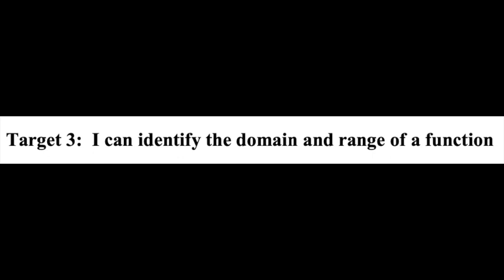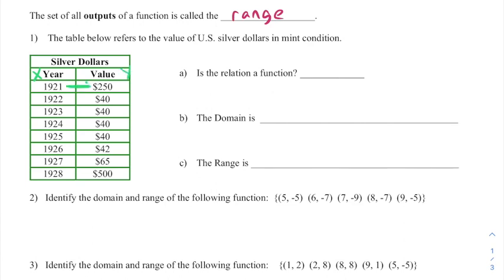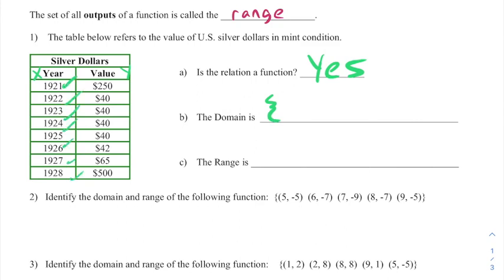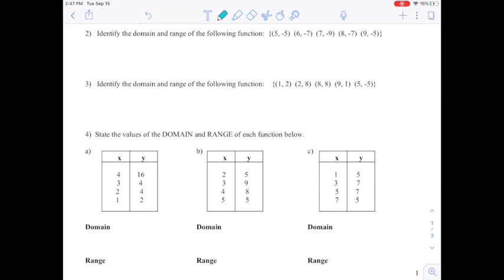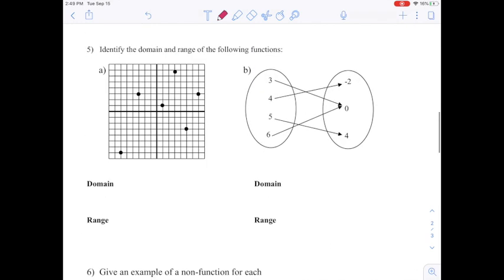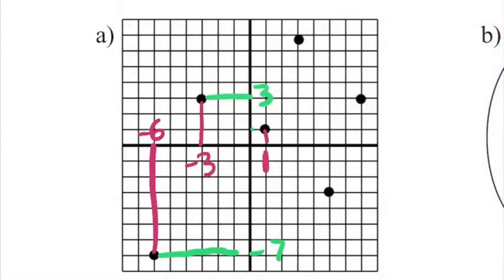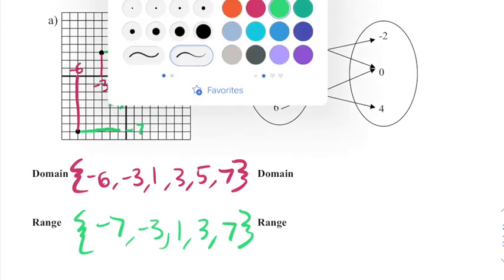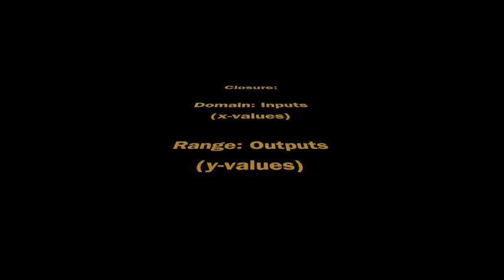Algebra U3 L3 - Domain and Range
This video is about Algebra U3 L3 - Domain and Range